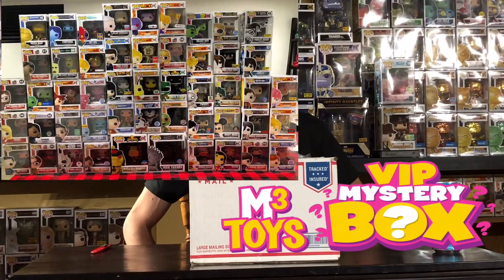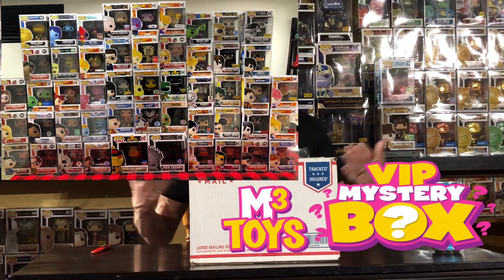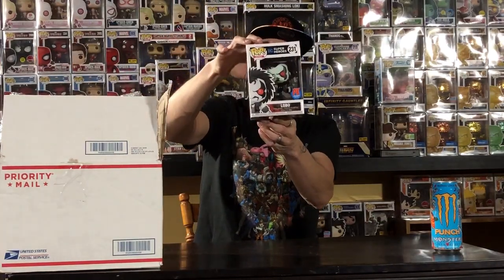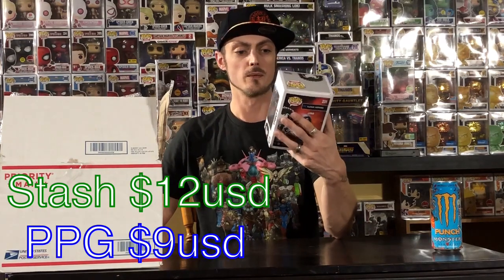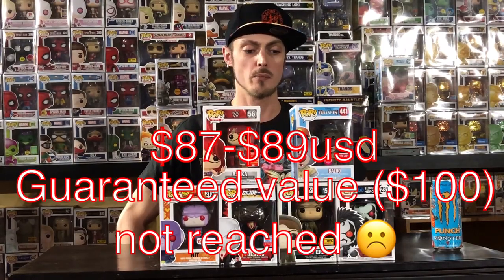M3 Toys $100 VIP Mystery Box Unboxing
6 Pops! One box! Did we score or was it a bust? Check out the contents of our M3 Toys VIP Mystery Box!
Go visit M3 Toys for their next mystery box release https//:m3toys.com